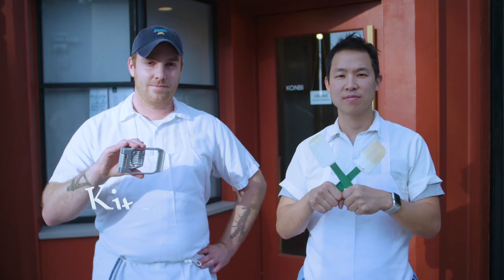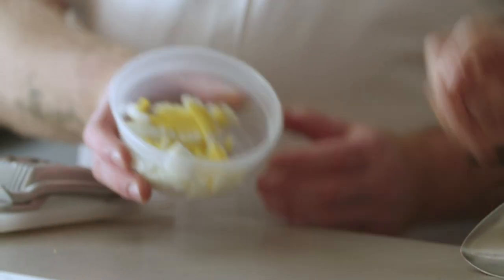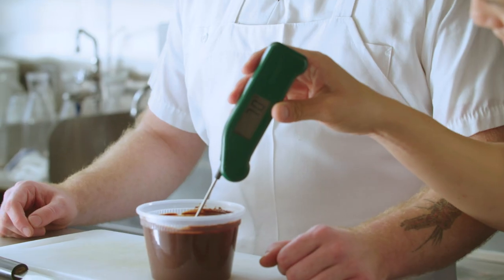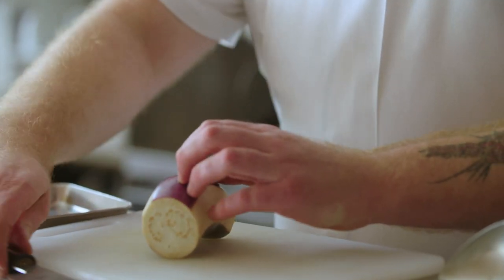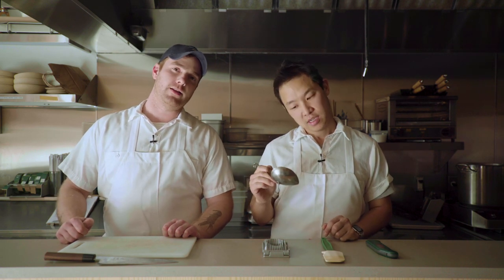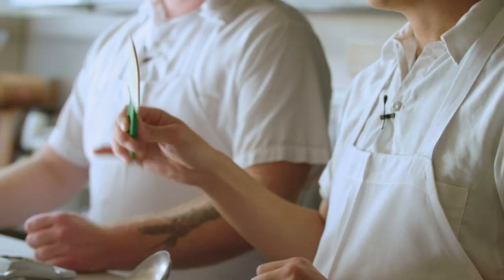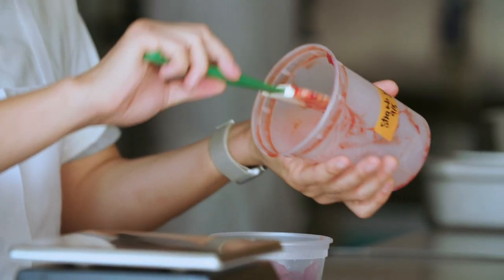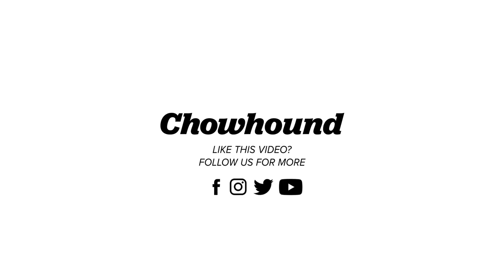5 Essential Kitchen Tools From the Chefs of Konbi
Chefs Nick Montgomery and Akira Akuto have had a big year, thanks in part to their restaurant Konbi being named Bon Appetit's Best New Restaurant in America. In this episode of Kitchen Essentials, we visit the sandwich shop in Echo Park, Los Angeles to talk to Nick and Akira about their favorite kitchen tools. Watch and find out the things they can't live without in the kitchen.

German Stainless Egg Slicer
Japanese Chef Knives (Various)
High Heat Spatula
Sauce Ladle

Watch episodes of our Chow-To series, exploring the process behind some of the food world's most interesting dishes